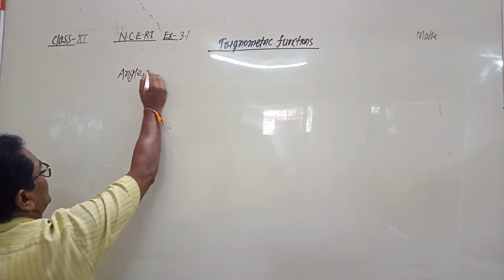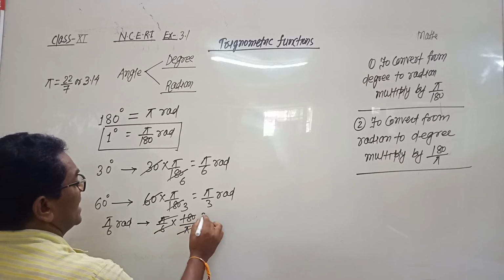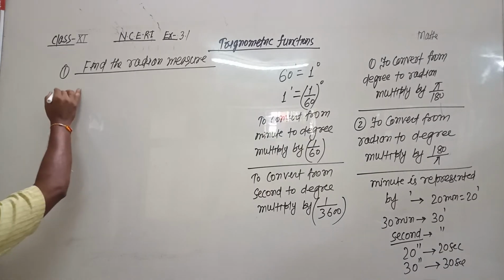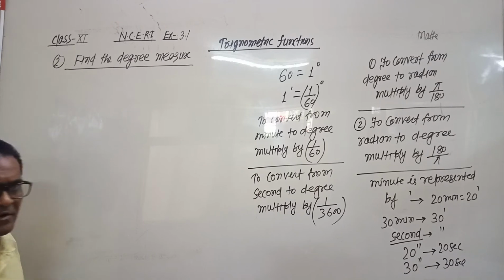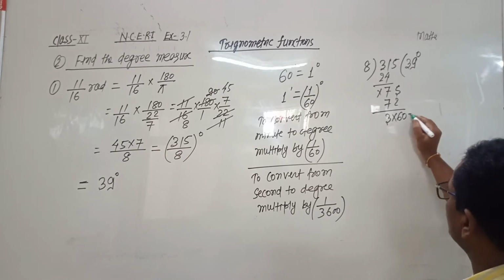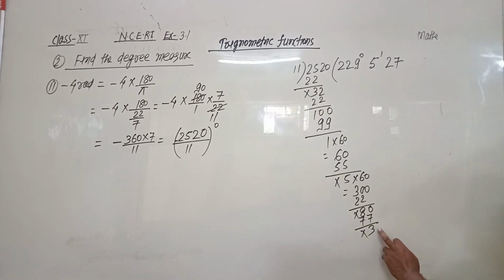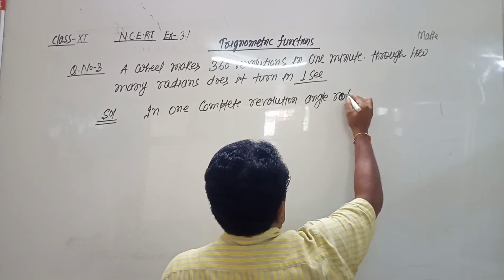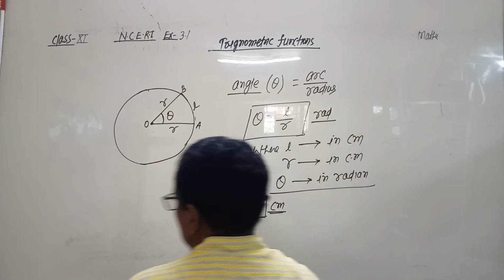Trigonometric functions |part 1| class 11th mathematics